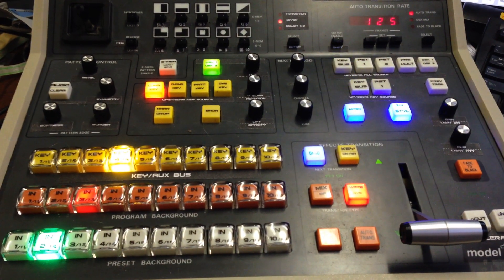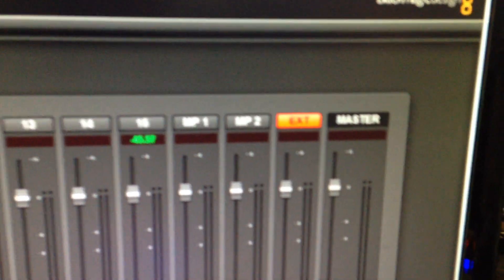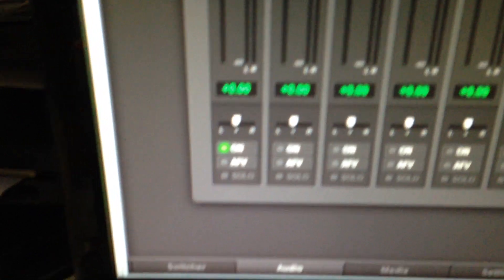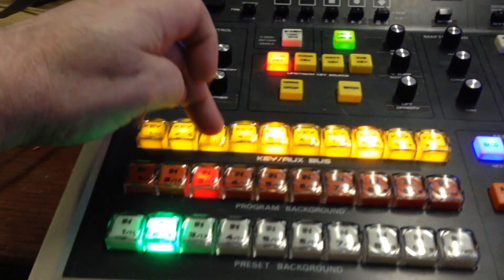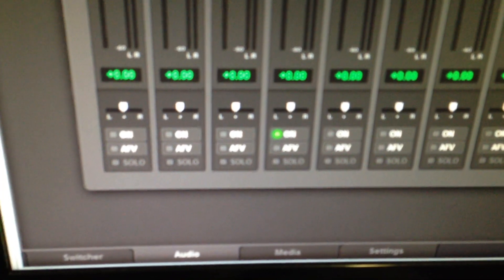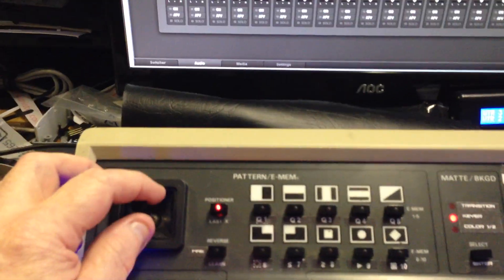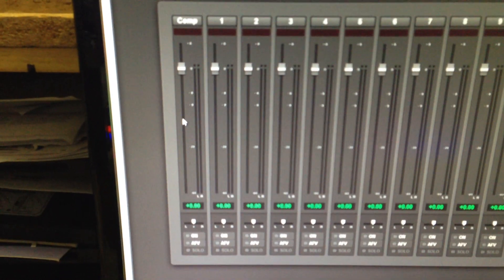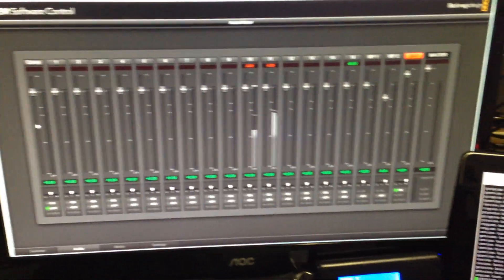GVG ATEM AUDIO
Still cramming features into this software.
Here I show the way the GVG panel can be used to control all the audio features  of an ATEM production switcher. These features include Fader and Pan values, AFV and ON AIR toggles for all inputs, Media players, external inputs and finally the MASTER fader.